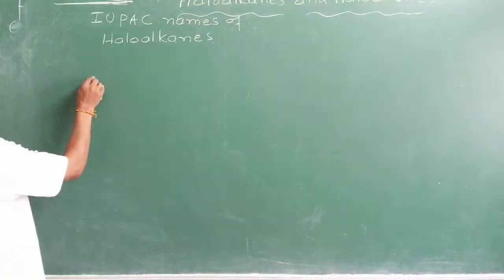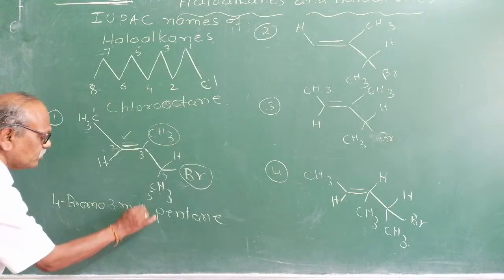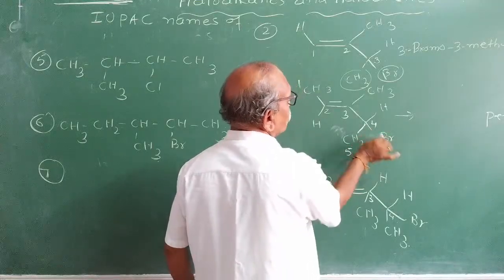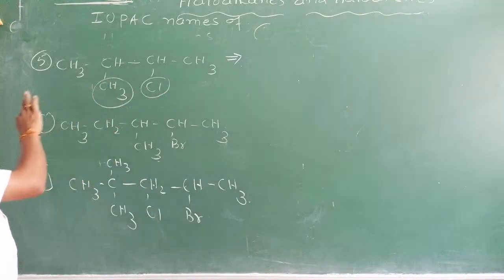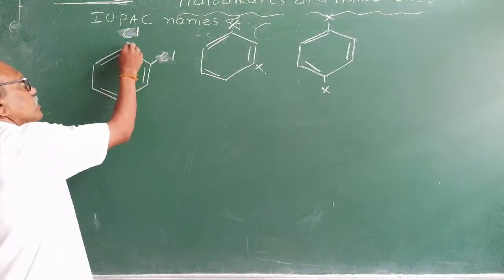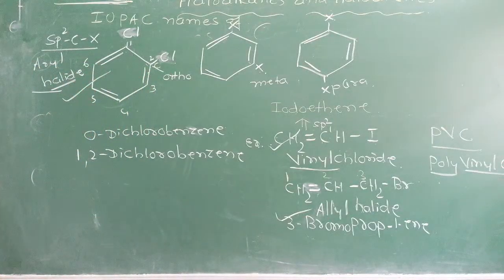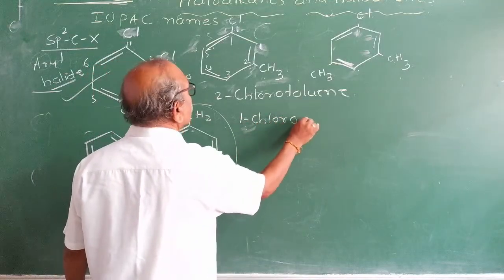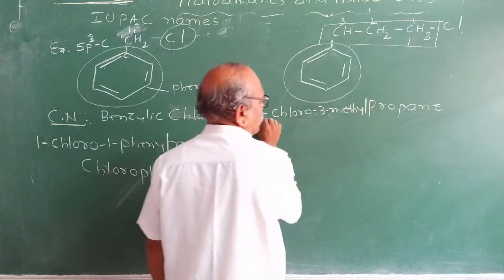LOK G LIVE 6.45 AM | PUC-II | HALOALKANES & HLOARENES NOMENCLATURE